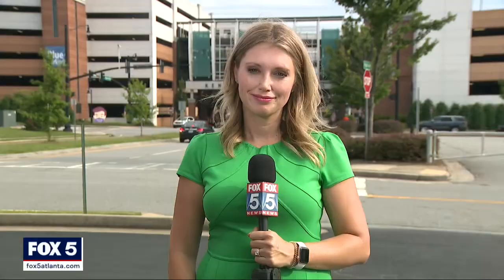Navigating international travel during the COVID-19 pandemic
Traveling internationally could be a bit tough pre-pandemic, but during the COVID-19 pandemic and with the Delta variant now dominant, countries are placing restrictions how and when people can travel. Here are some ways to help navigate it all.